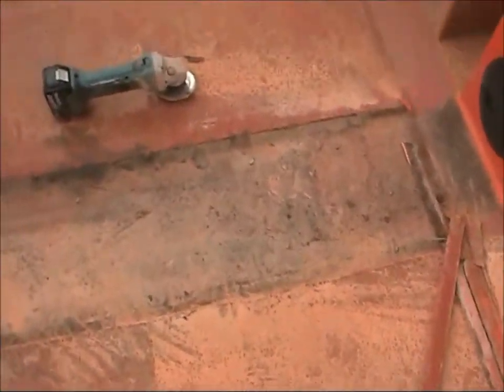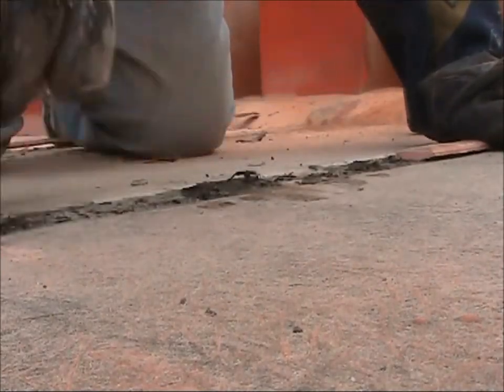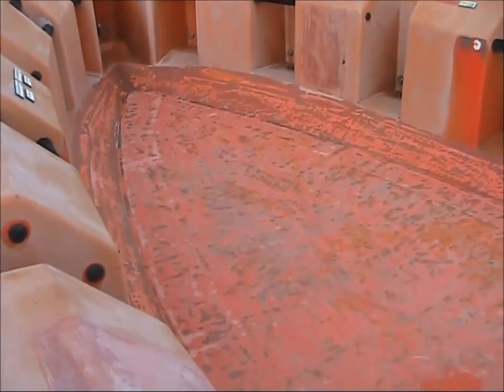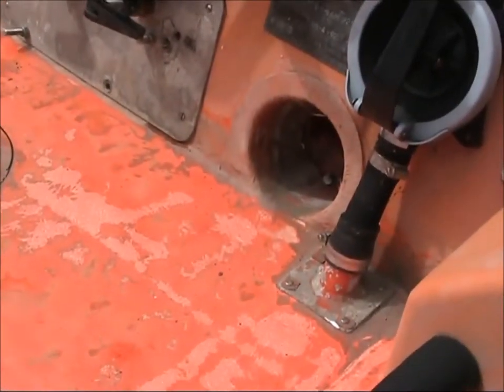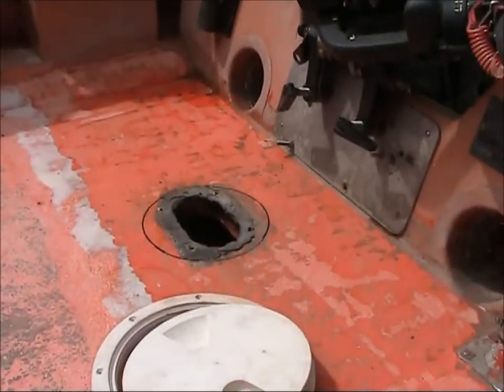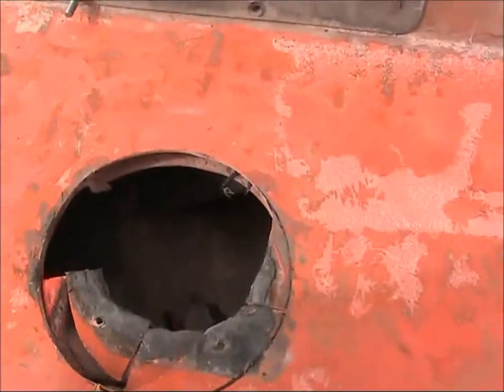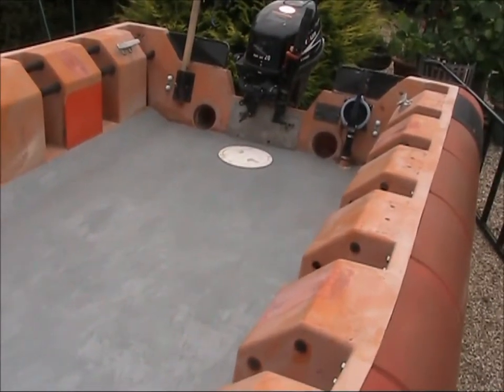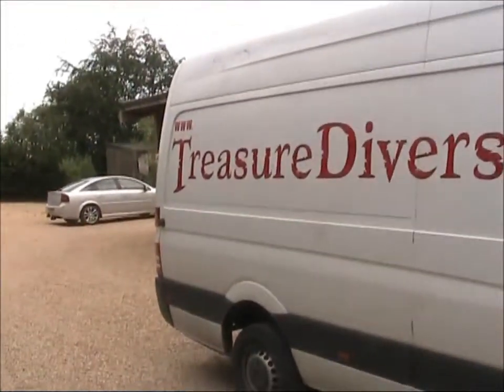Dive Boat Seat Removal Renovation part 2 of 2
Dave finishes the deck on the new dive boat.  ERemoving the fitted bench seats gives loads of deck space for kitting up on dives .  using non slip deck paint finishes the job off.  We will soon be back in the water and diving for diamonds from the lost wreck of the albemarle 1708